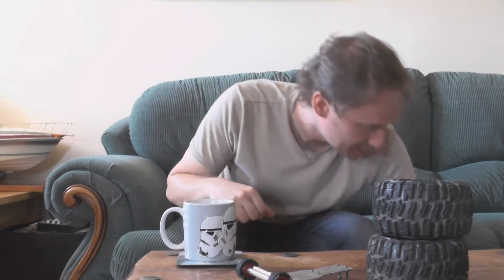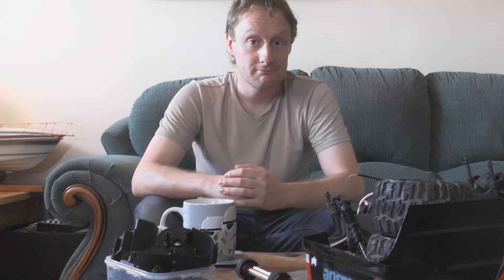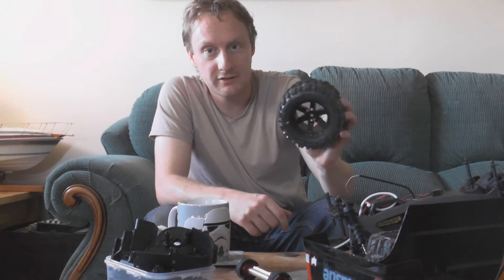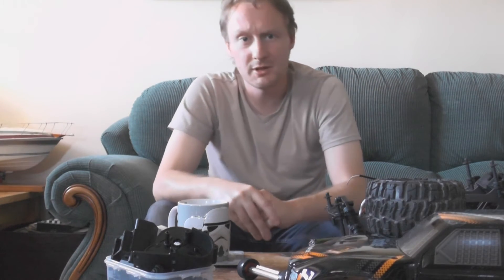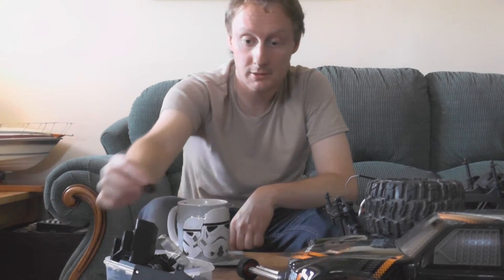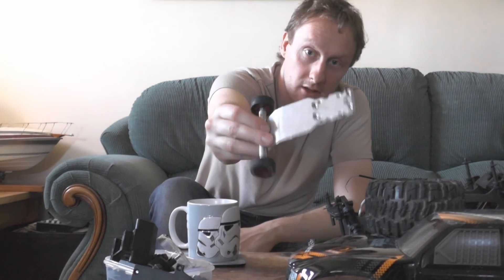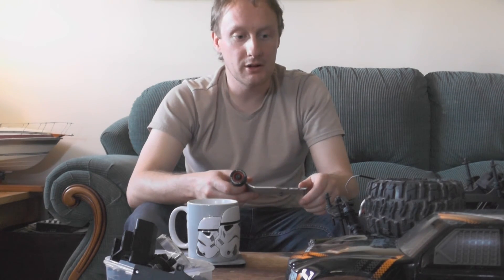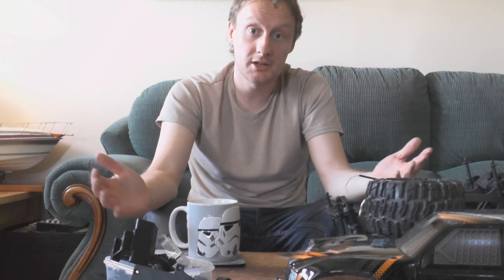DO NOT make your HPI Jumpshot MT brushless!!!! At least, not yet!!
PLEASE READ
Apologies for the grainy image. The camera is full HD, but I'm still experimenting with the many settings to get the best possible picture quality. Seems to be an issue with light and/or brightness.

The Castle-powered HPI Jumpshot hasn't exactly gone to plan! It simply can not survive brushless power, but hope is on the horizon! Just a matter of time. Note: the idler is plastic, obviously, but so is the diff casing, so that may go, as well. Don't know if the new version will have a metal diff cover. I hope so!

Keep up with various projects, discussions and information at the MSUK forums Mike's profile id is Praet0r87. Sign up and join in!